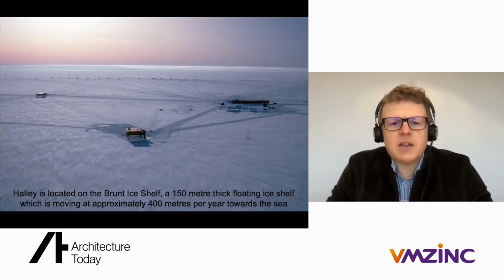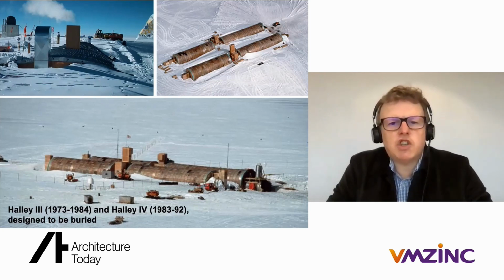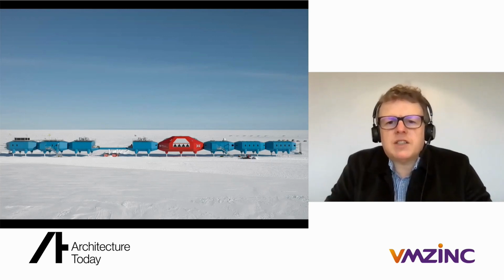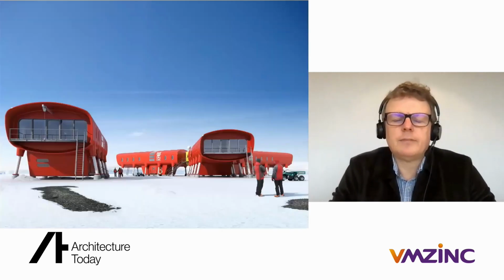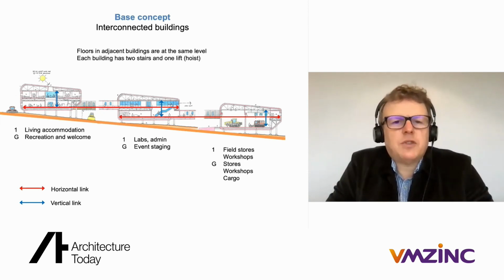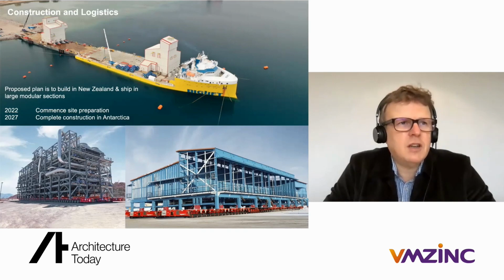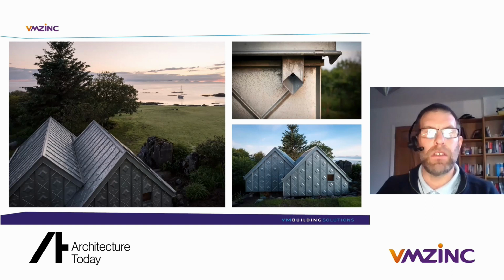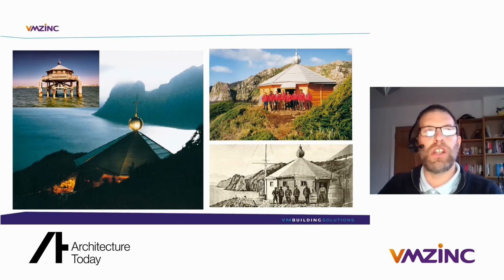AT webinar with VMZINC Designing for Extreme Environments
How do you design for remote environments and extreme climatic conditions?

Hugh Broughton, the world’s leading designer of architecture in the Polar Regions, shares his insights from his experience of working in hostile environments.

Jonathan Lowy of VM ZINC discusses the use of zinc on projects around the world using Zinc in extreme locations.

Key issues include:
Design, materials and methods of construction
New and emerging technologies
Energy efficiency and maintenance
Designing for flexibility and resilience
Creating safe, comfortable workplaces in harsh climatic conditions
Reducing energy consumption and protecting the environment
Minimising degradation from high levels of UV

Watch the webinar replay to hear Hugh Broughton and Jonathan Lowy of VM ZINC discuss the challenges of designing outstanding buildings in extreme conditions. Chaired by Ruth Slavid.